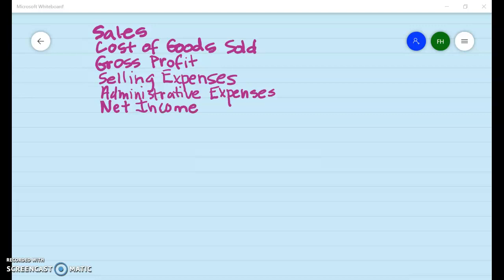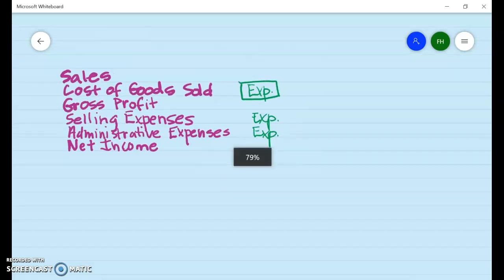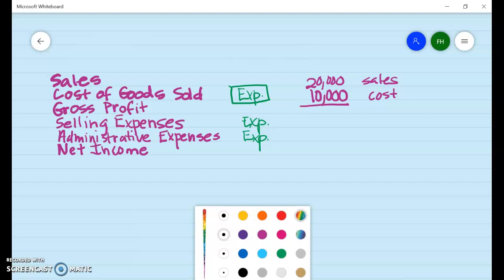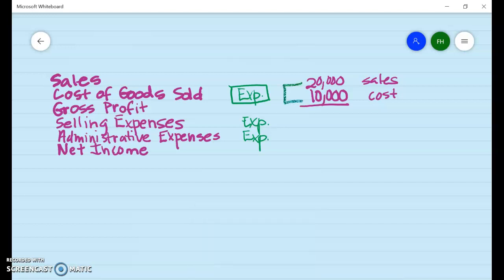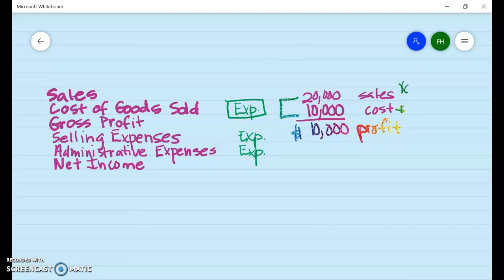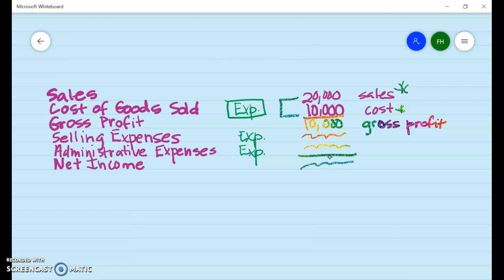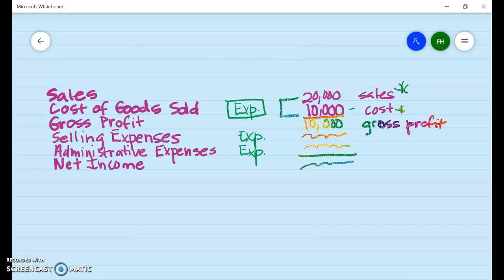Cost of Goods Sold (Mulltiple Step Income Statement)